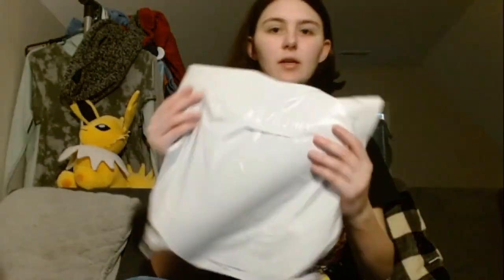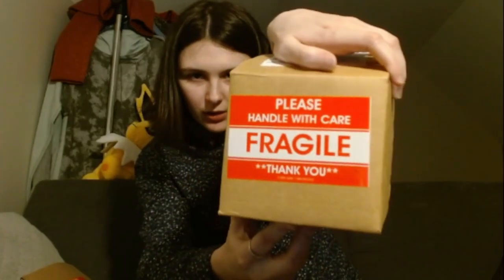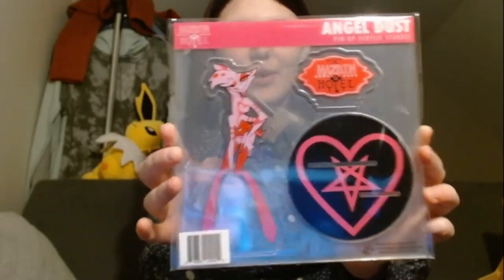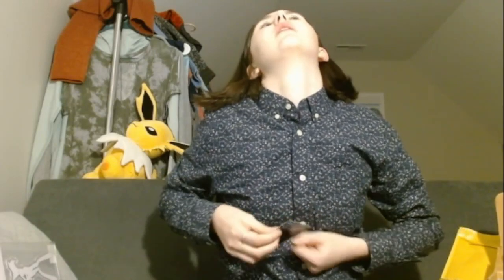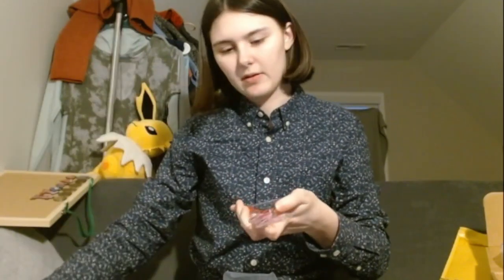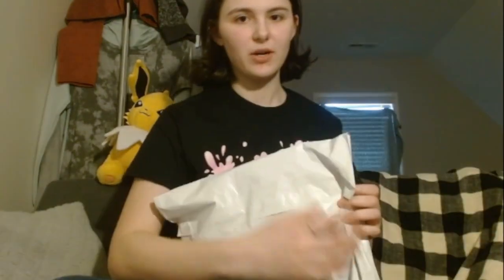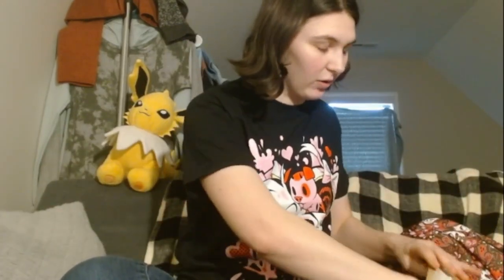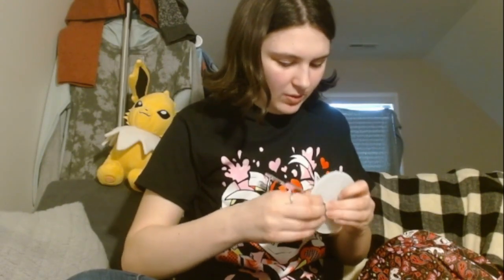My Vivziepop Valentines Day 2023 Merch